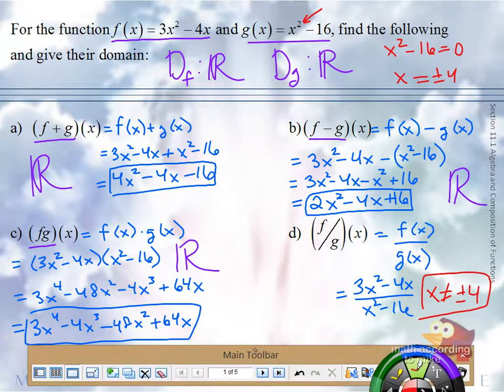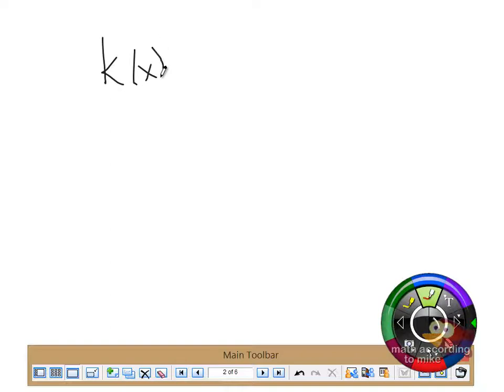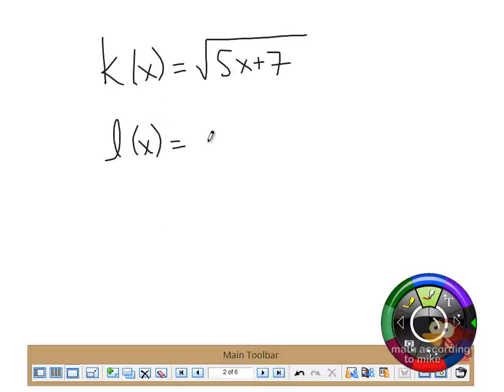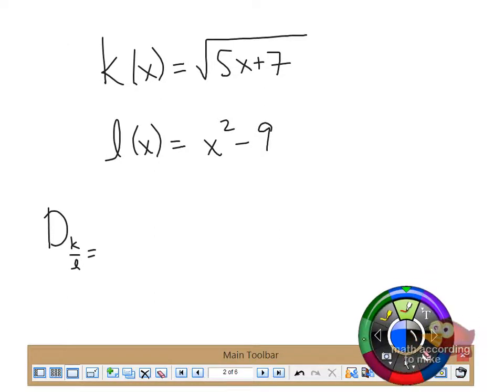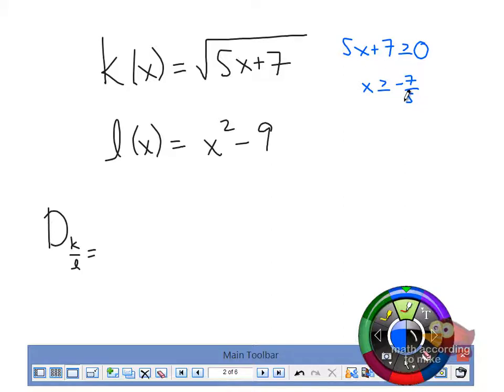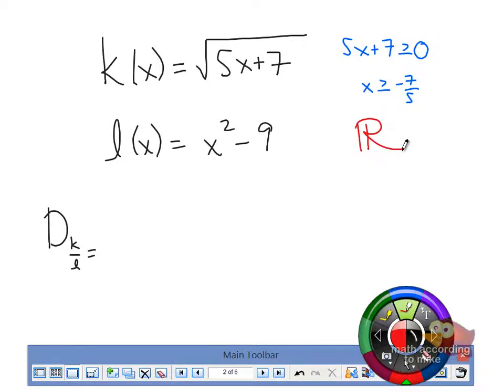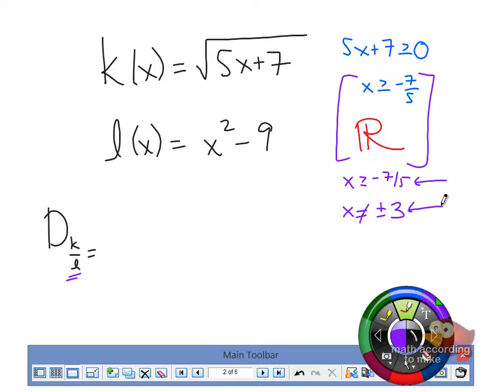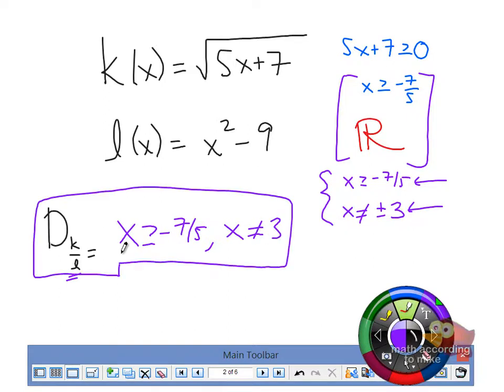The Algebra of Functions and Their Domain Part 2